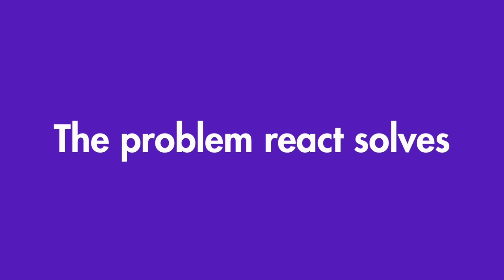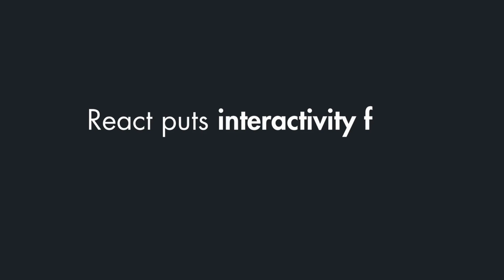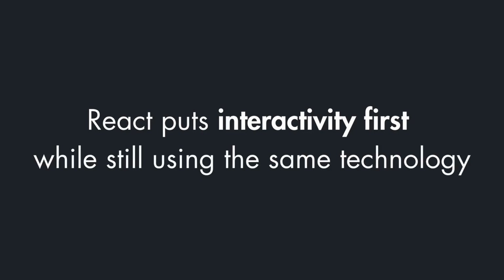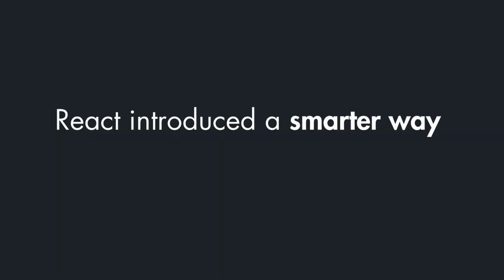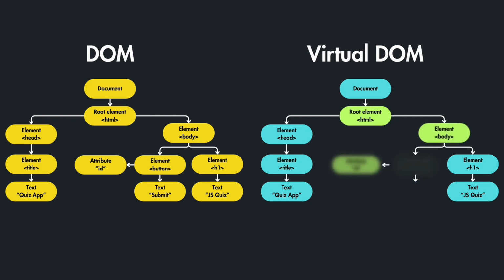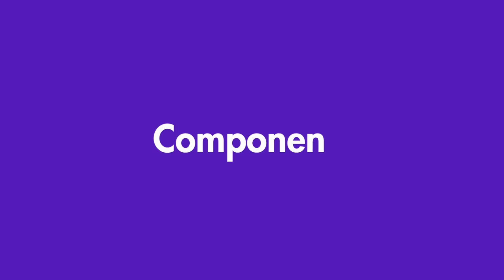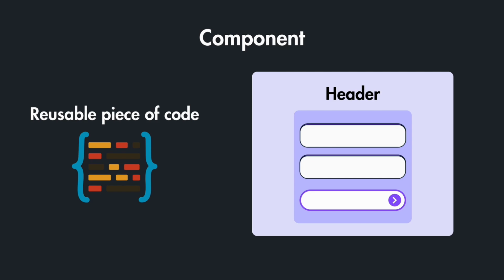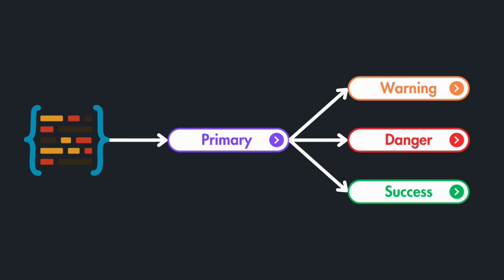React Basics in 3 Minutes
Learn why React is the go-to JavaScript library for modern web development, solving key challenges with the virtual DOM and reusable components.